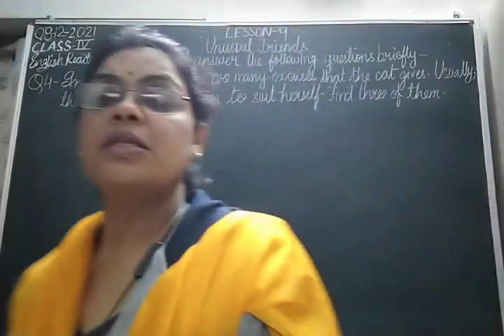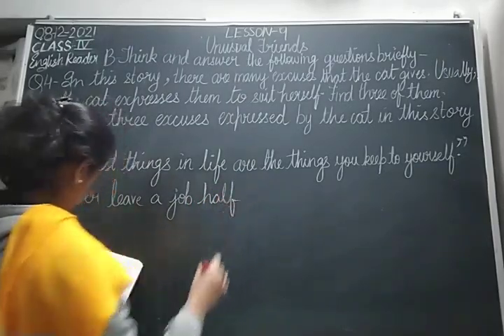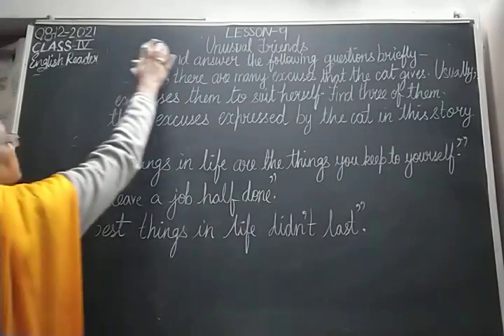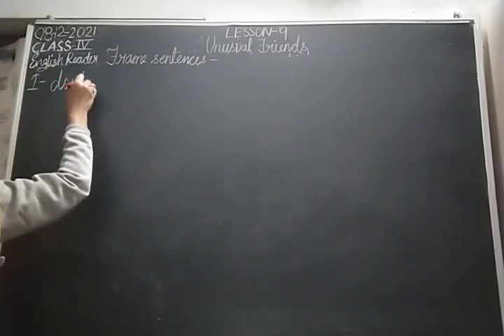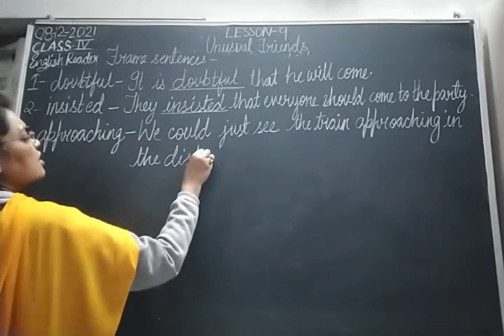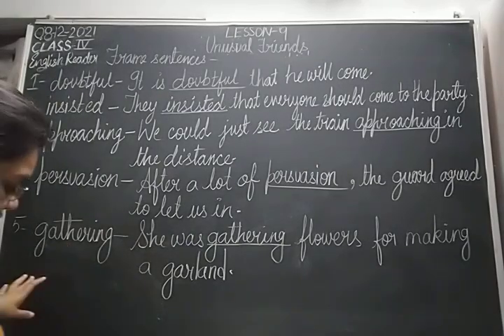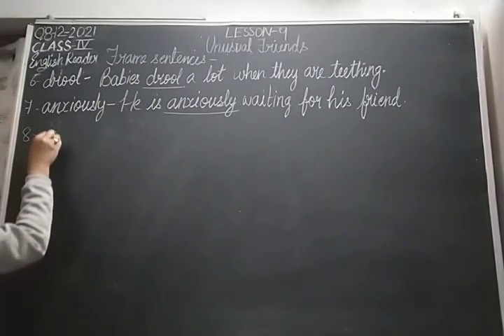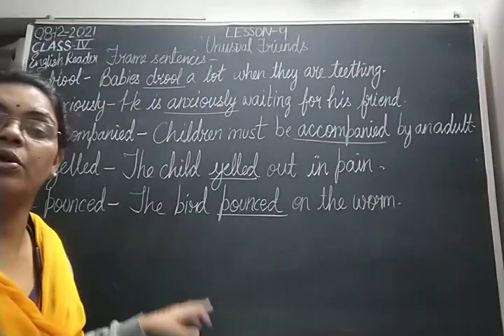Class IV English 08-12-2021 by Mrs Nandini Singh English Reader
Class IV, English for 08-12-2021 by Mrs Nandini Singh on English Reader Lesson-9"Unusual Friends"Part-IV